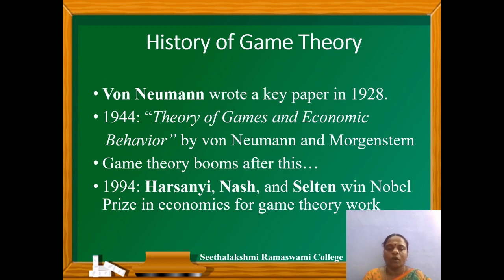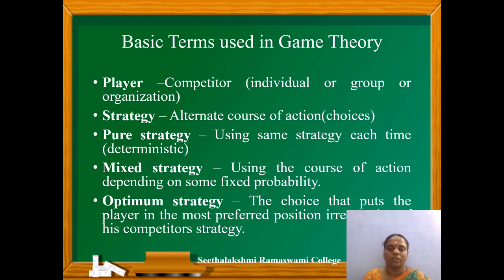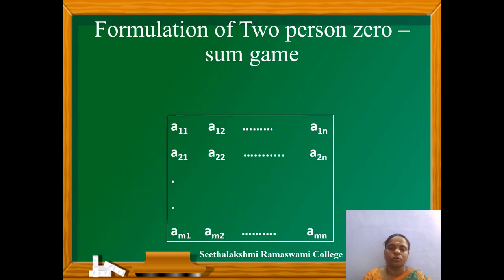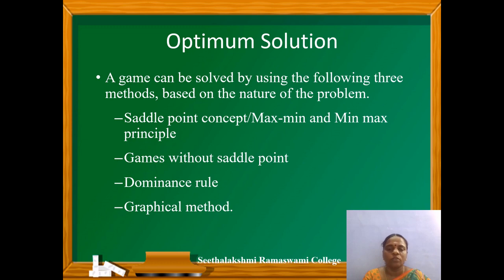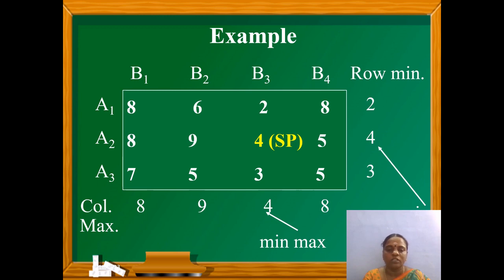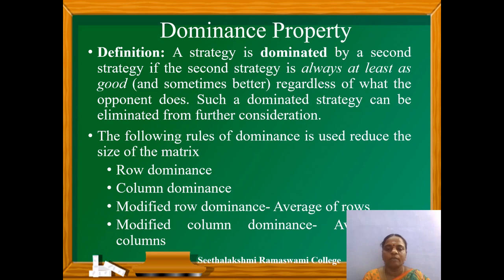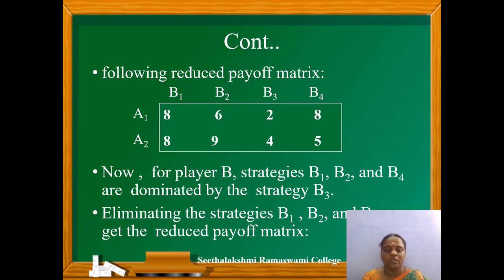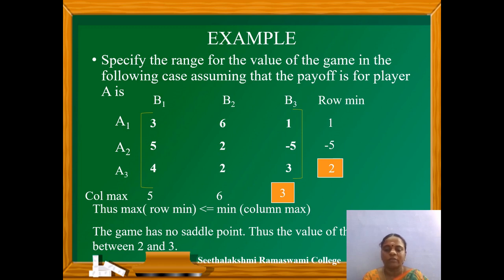GAME THEORY - Dr.N.Revathi – Dept. of Mathematics